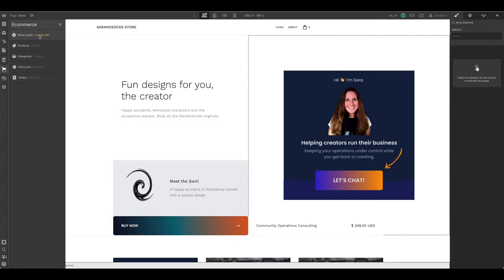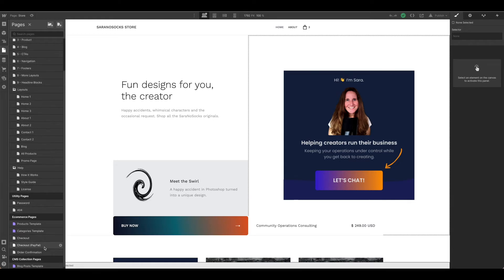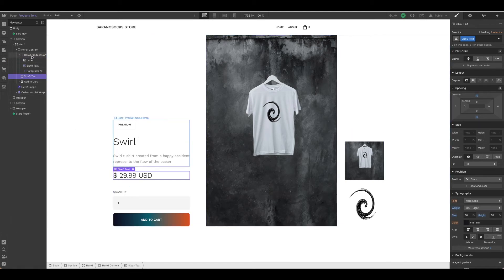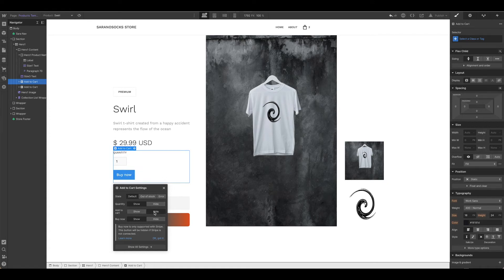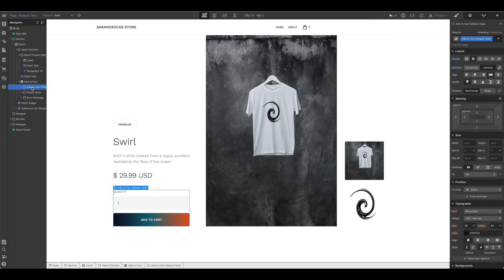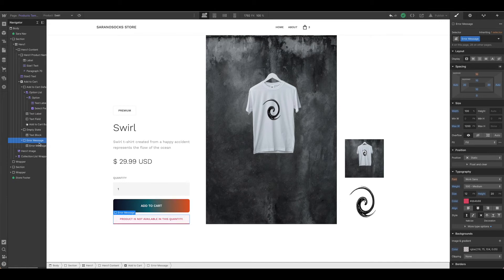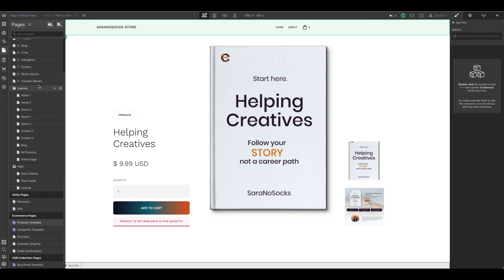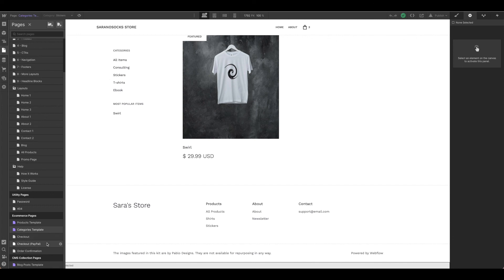Customize product & category templates in Webflow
- 00:00 - Introduction
01:05 - Editing the add to cart button
02:25 - Error messages
03:00 - Categories template